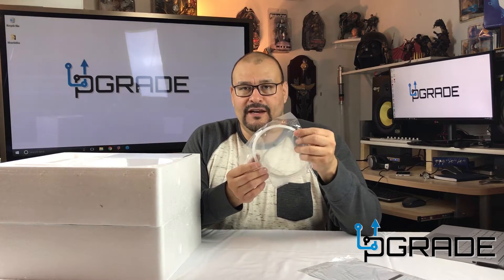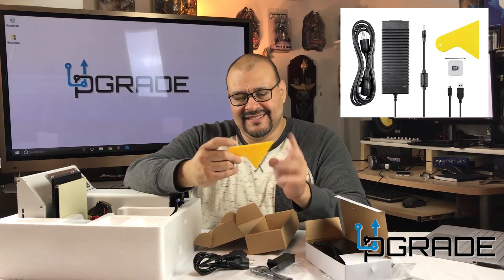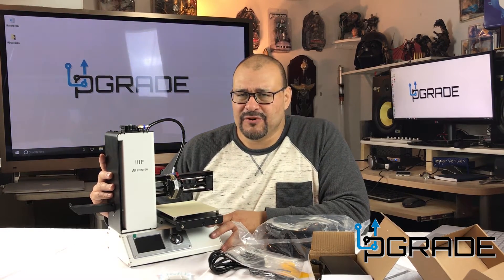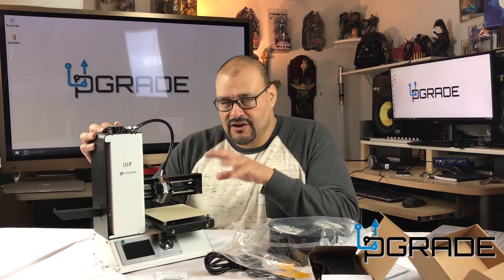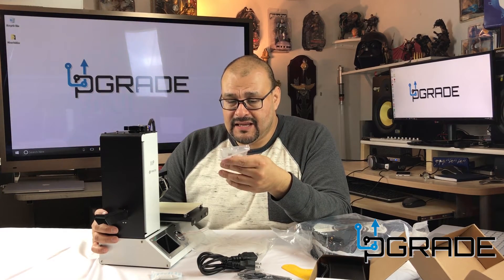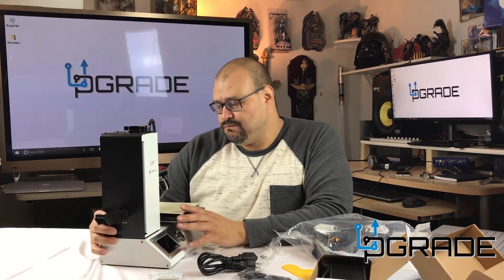Monoprice Select Mini 3D Printer $199.99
HATCHBOX 3D PLA-1KG1.75 (Multiple Colors)